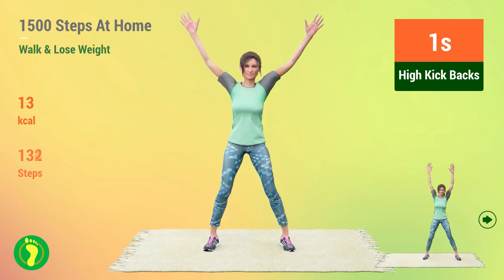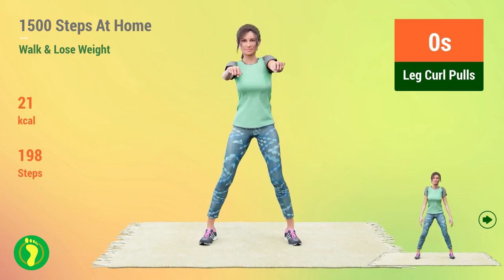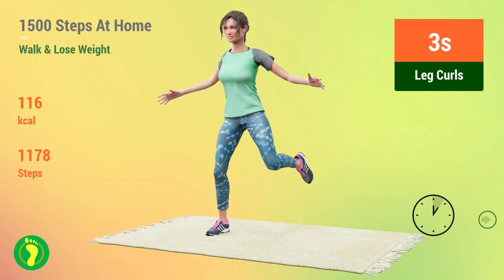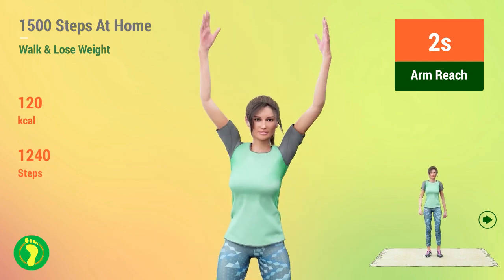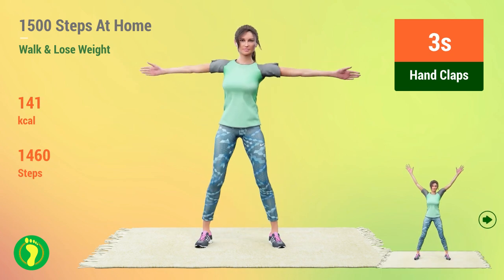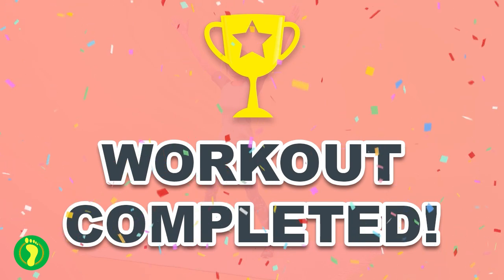1500 Steps To Revitalize Your Walking Routine And Lose Weight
With today's walking training, you may walk 1500 steps in the comfort of your own home! It will not only revitalize your walking routine but also help in losing weight. Enjoy your stroll, drink enough of water, eat well, and have a blast with your day! To acquire the outcomes you want, it is advisable to perform this exercise three to four times each week.
Keep in mind that you may pause the video to take a break if necessary.

TIMECODES:
00:00 Hands Up
00:46 Arm Reach
01:16 High Kick Backs
01:47 Hands Up
02:18 Leg Curl Pulls
02:48 Side Arms
03:19 Hands Up
03:50 Side Elbows
04:21 Leg Curls
04:51 Rest
05:07 Arm Reach
05:45 Knee Lifts
06:23 High Heel Down
07:02 Jumping Jacks Walk
07:40 Knee Lifts
08:19 Hand Claps
08:49 High Kick Backs
09:20 Knee Lifts
09:51 Tap Back
10:22 Rest
10:45 Hands Up
11:15 Arm Reach
11:46 High Kick Backs
12:17 Hands Up
12:47 Leg Curl Pulls
13:18 Side Arms
13:49 Hands Up
14:20 Side Elbows
14:50 Leg Curls
15:21 Rest
15:36 Arm Reach
16:07 Knee Lifts
16:38 High Heel Down
17:09 Jumping Jacks Walk
17:39 Knee Lifts
18:10 Hand Claps
18:41 High Kick Backs